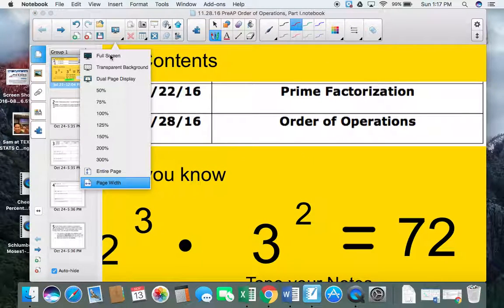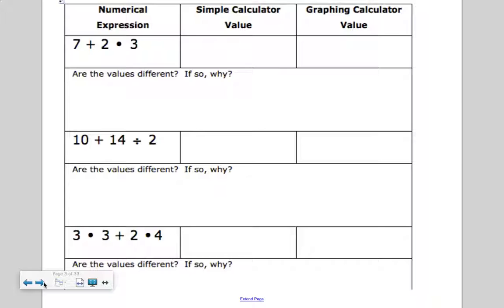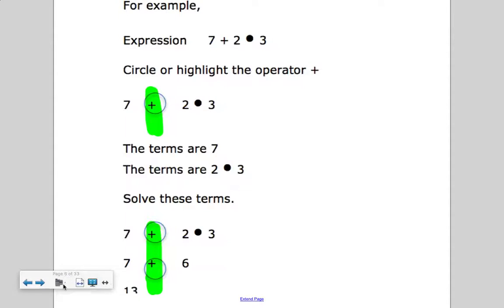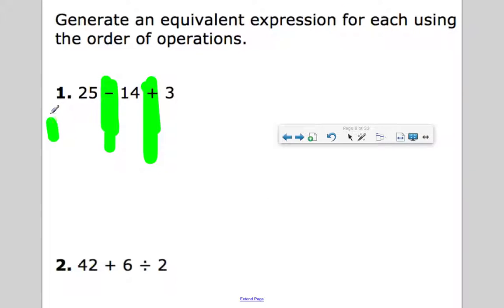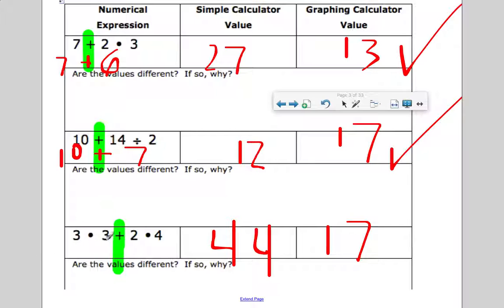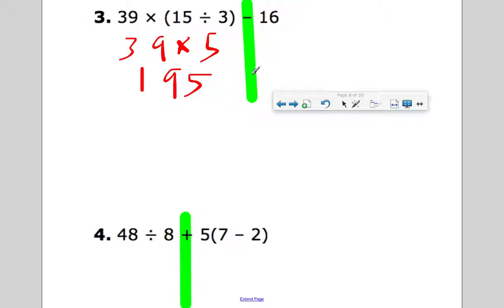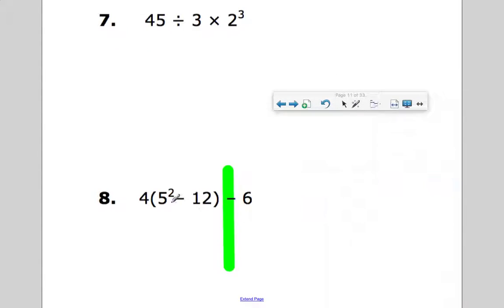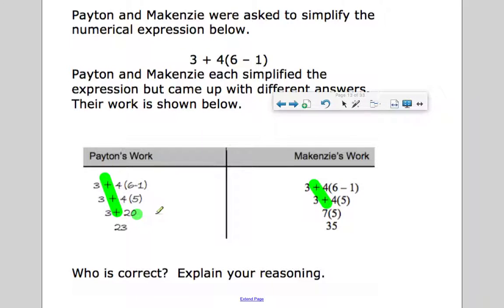Order of Operations